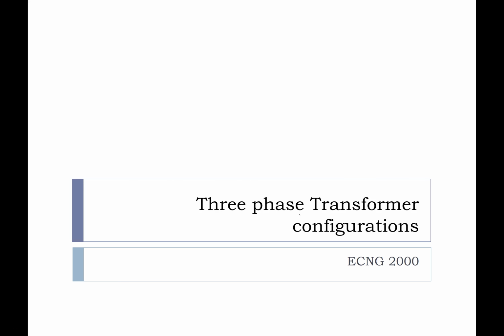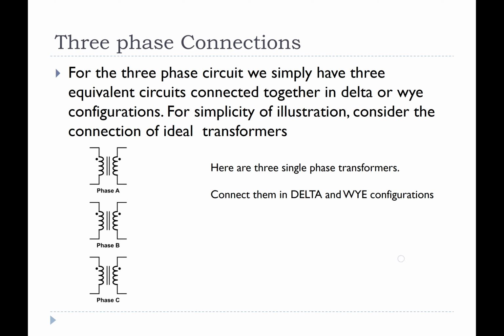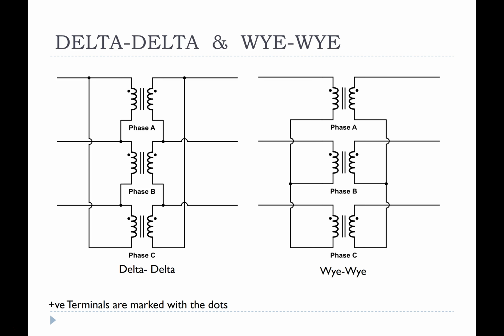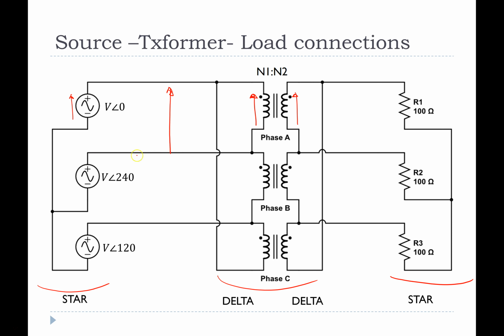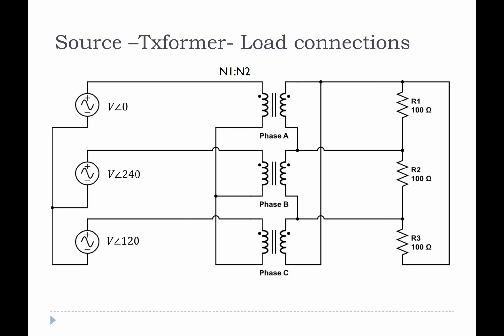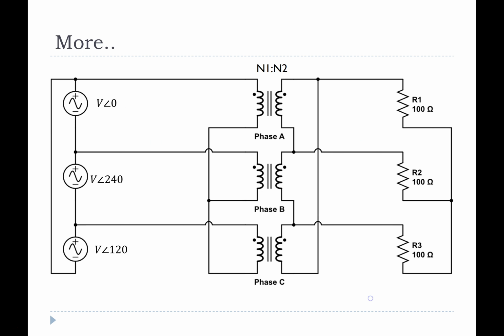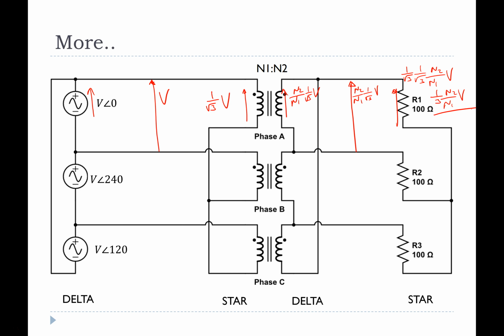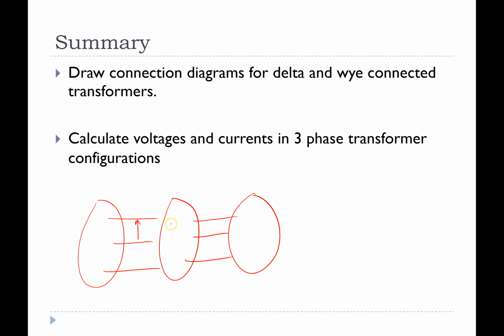1.4 three phase winding configurations